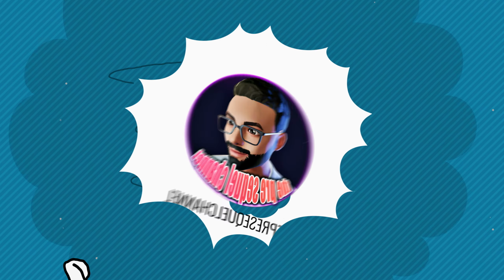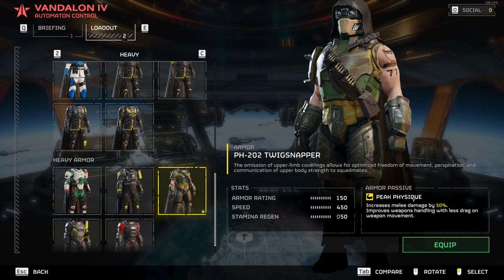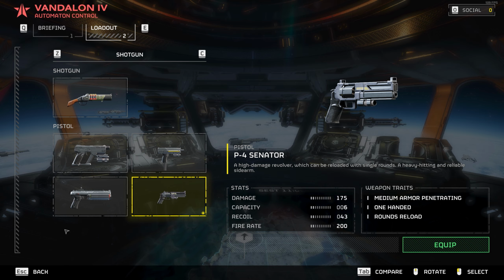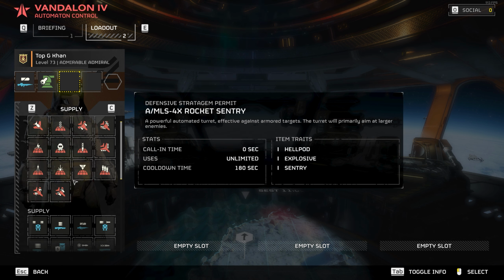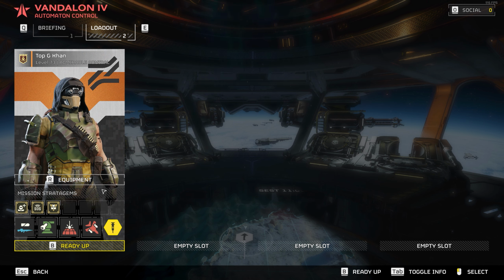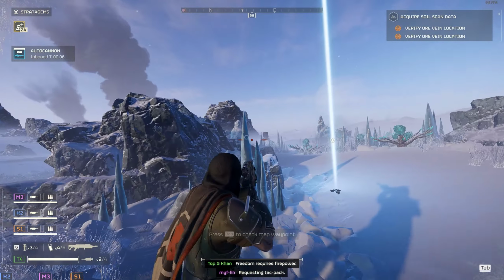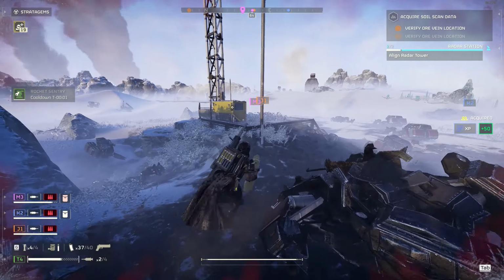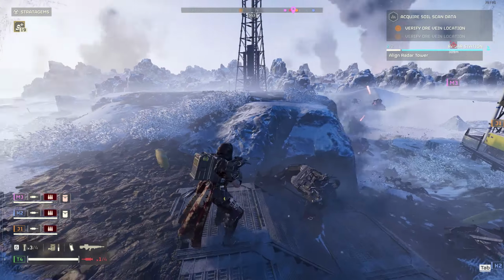You NEED to Try this Peak Physique Build | Helldivers 2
Is this the best Armor Passive in the game right now?